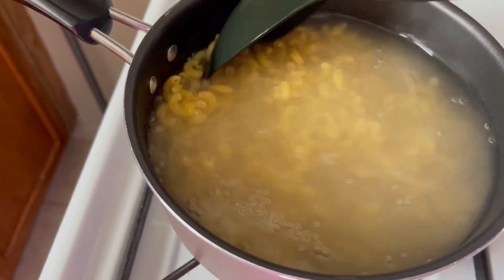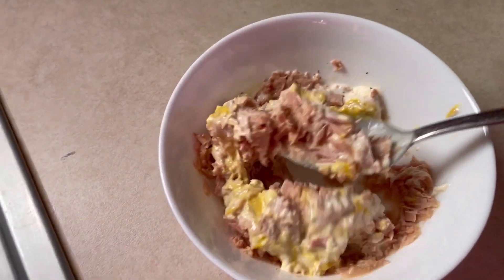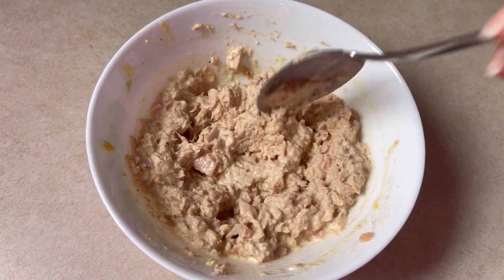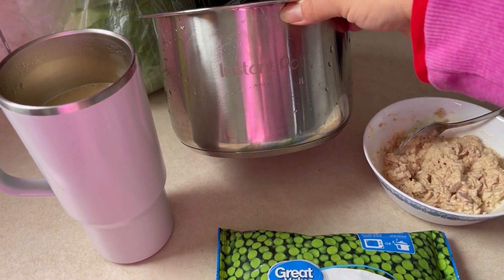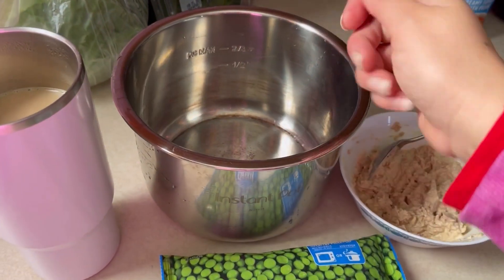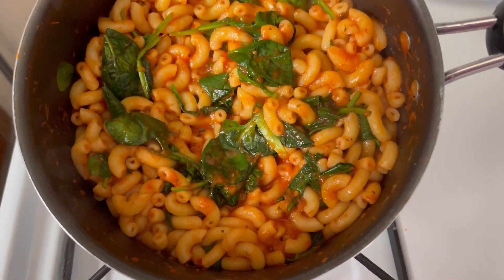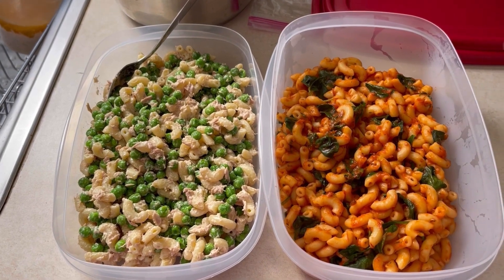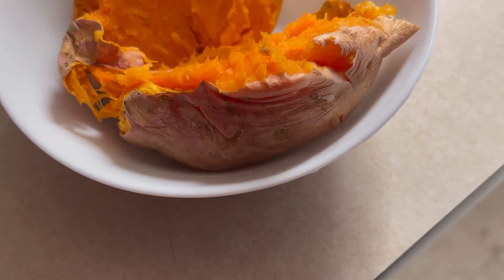Frugal Meals, Meal prep, New Dining Table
Rubbermaid food container
Rubbermaid divided food containers
Mason Jar Lids wide mouth screw top
Faberware Ceramic Knife
Aroma Rice Cooker
Instant Pot
Jackery Power Station
Bluetti Power Station
BestVanLifeKitenette (Karcog Shoe Rack)

Diamantina Buitrago
Cora Truelove
501 SW 5TH ST # 2162

Here is the link to the Amazon wish list you guys have asked for. We truly appreciate the love and support you show us! 🤗 🥰
(Cora Also made an Amazon Wishlist, 😁)